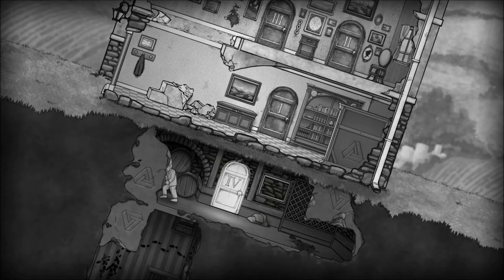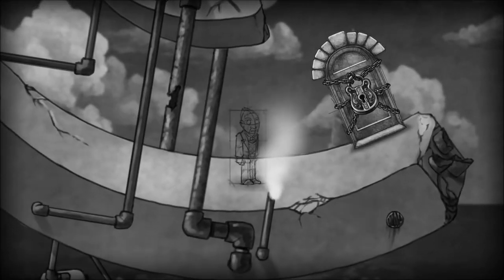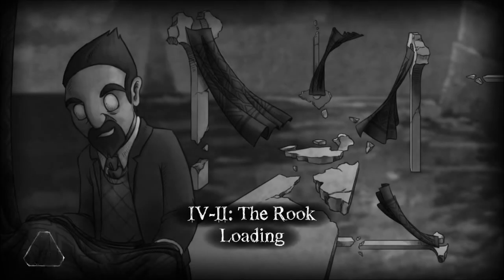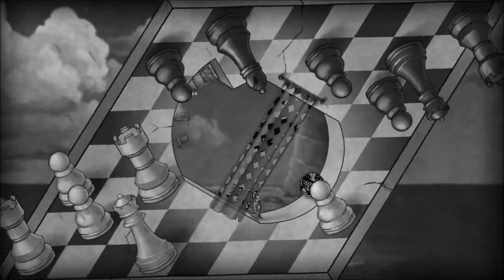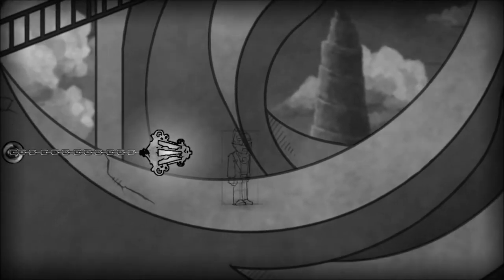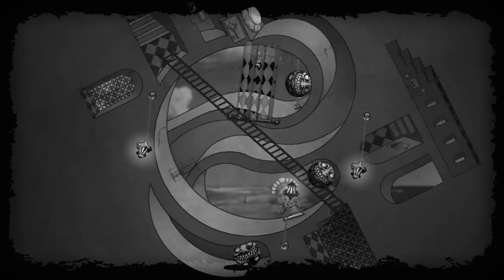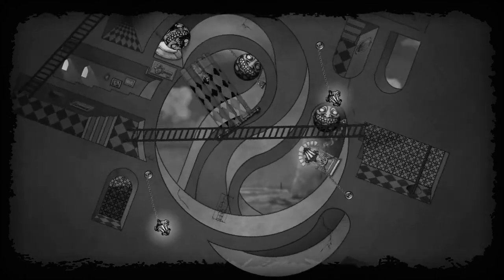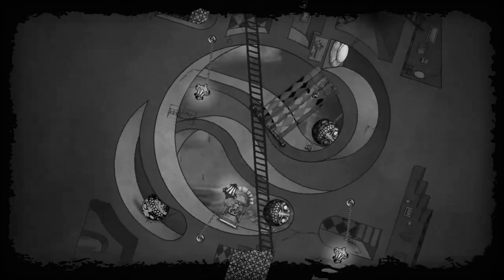Let's Solve The Bridge - Part 3